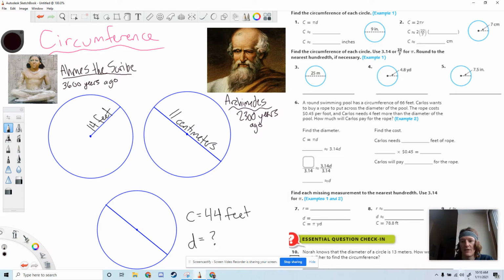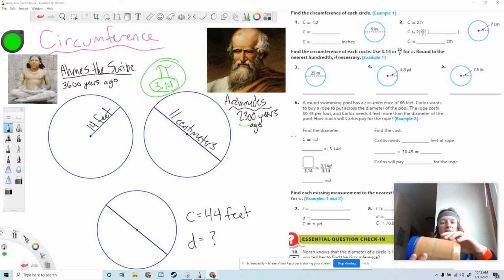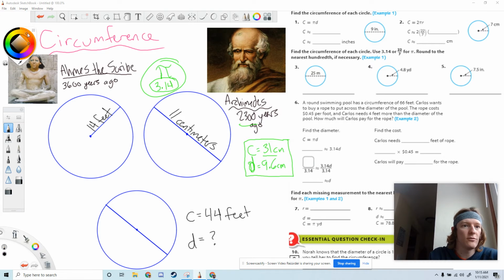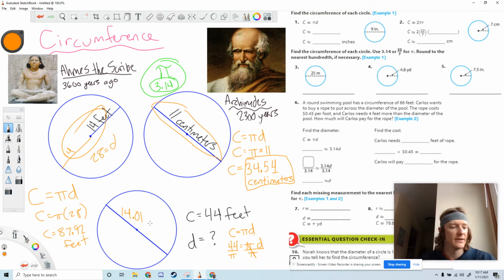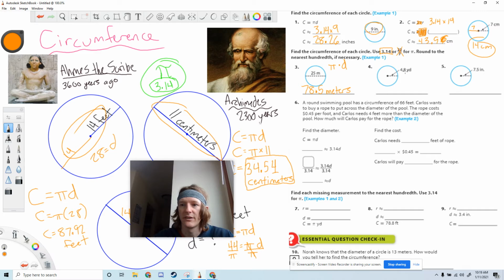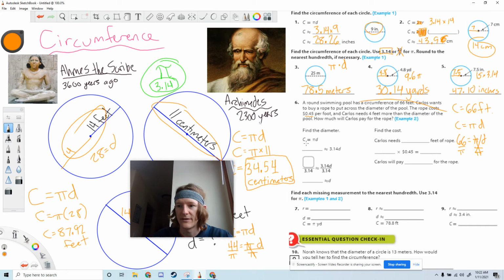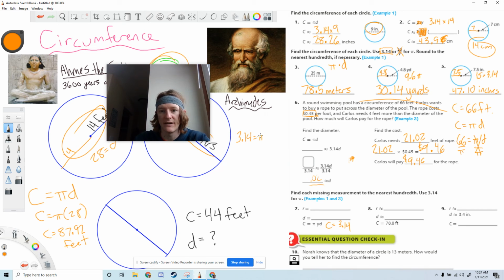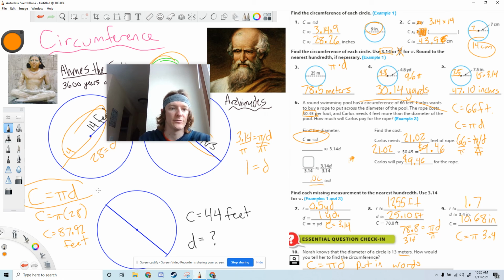7th 9-1 Circumference of a Circle